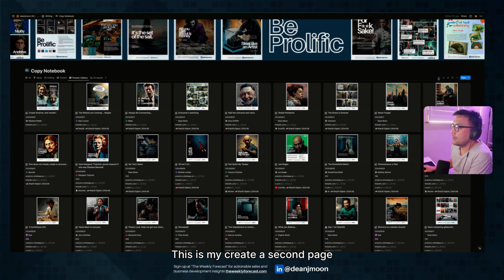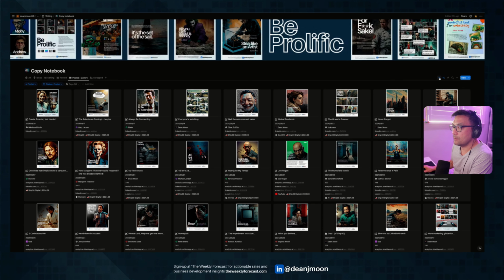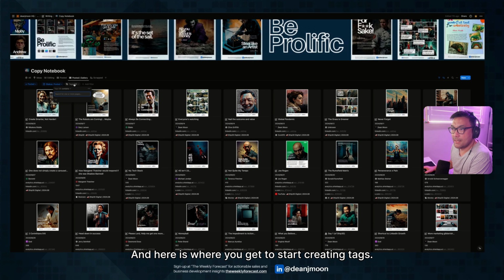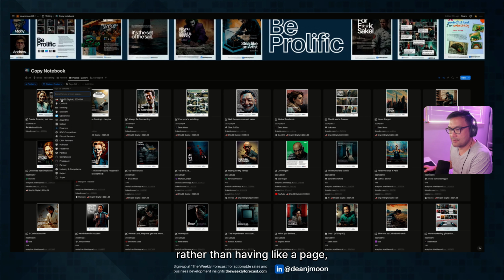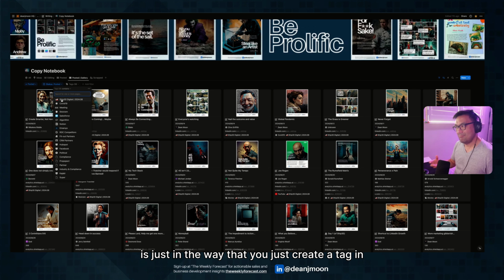Building my digital infrastructure for solopreneurship!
Hi, its Dean!

I recorded this video for a group of friends as a short update on what I'm doing, before we run the next Ship30 digital cohort for October 2024.

The plan is to setup landing pages and develop the courses and collateral to fuel my nurture and pipeline generation.

Hit me up if you'd like to run in October for a 30 days of digital writing!

Moonie ❎

X: ‪@deanjmoon‬deanjmoon

📷 Main Camera
📷 Main Lens
📷 Backup Camera: Canon 80D... no links 😥 - Go Mirrorless!
📷 Backup lens

🎙️Samson Q9U
🦾 Elgato Wave Mic Arm LP
🖥️ Elgato Prompter